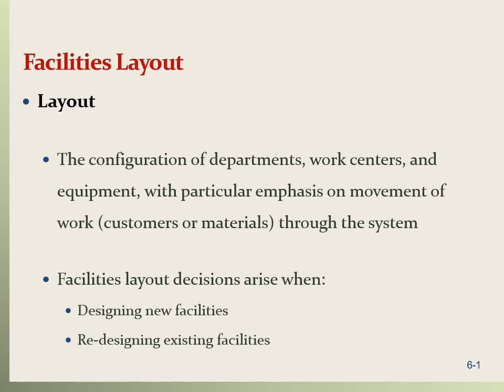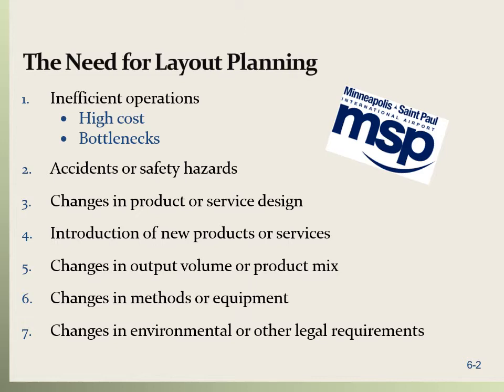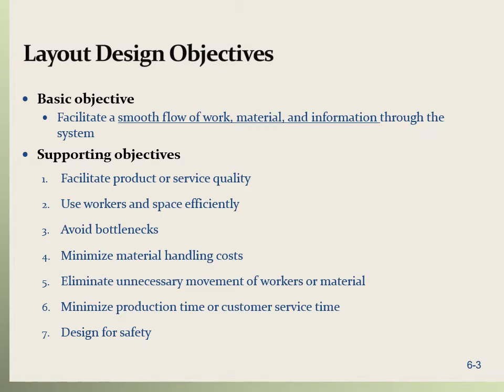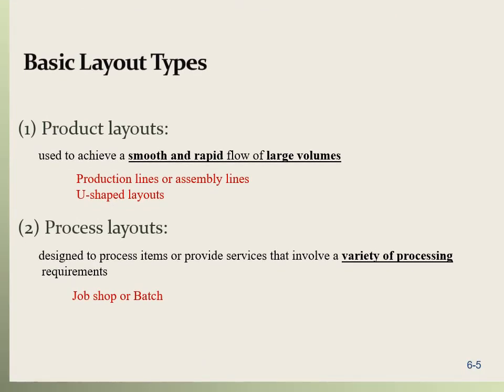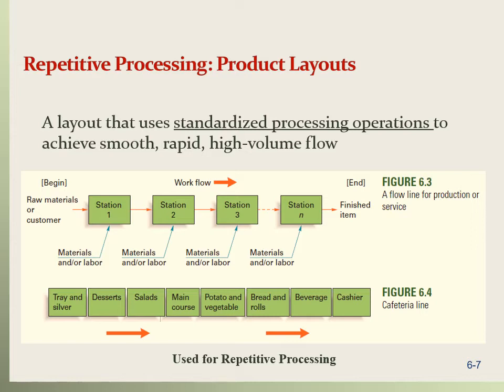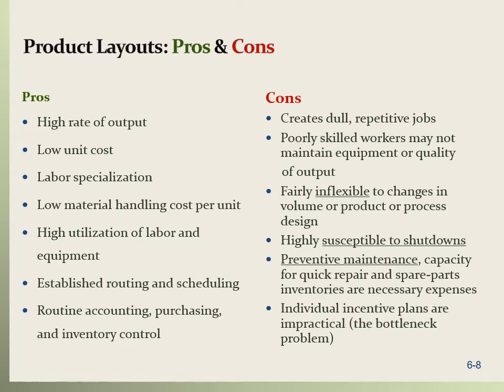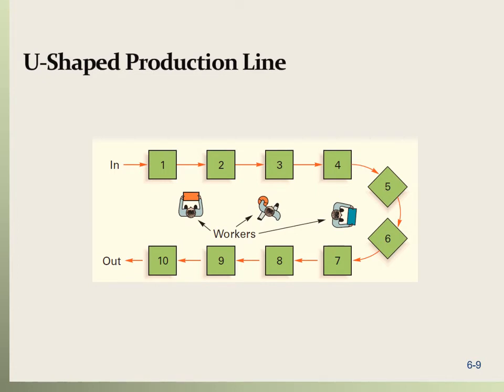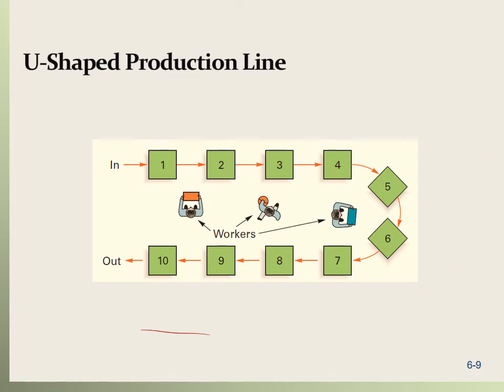Process selection and facility layout Part 3 (Facility Layout Types)